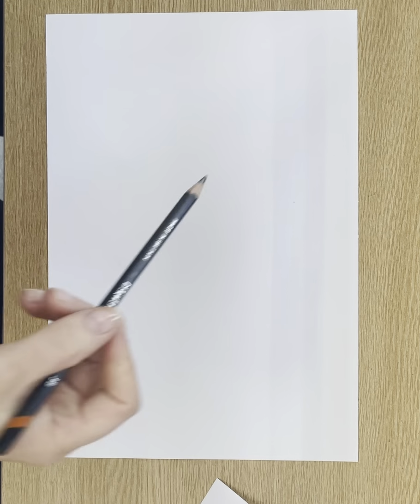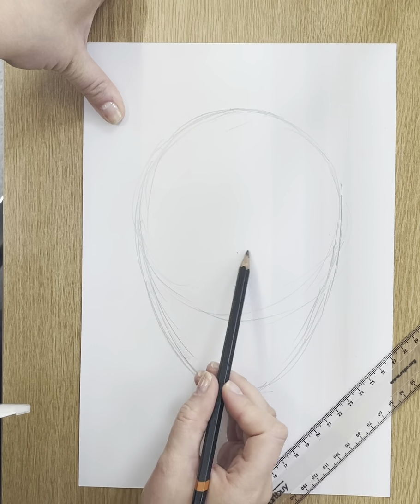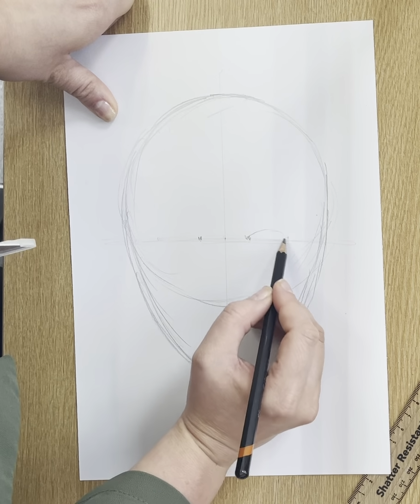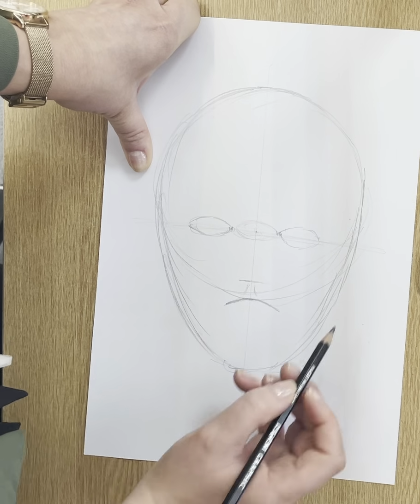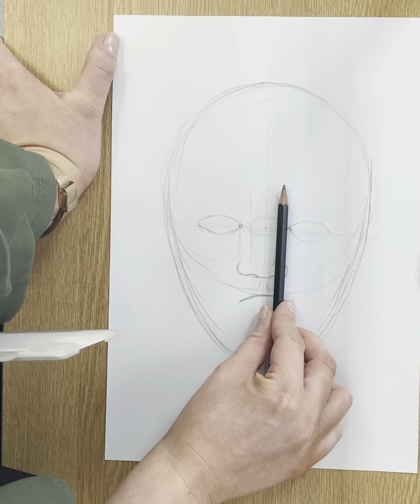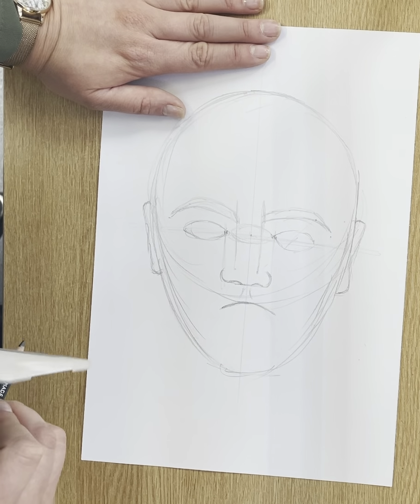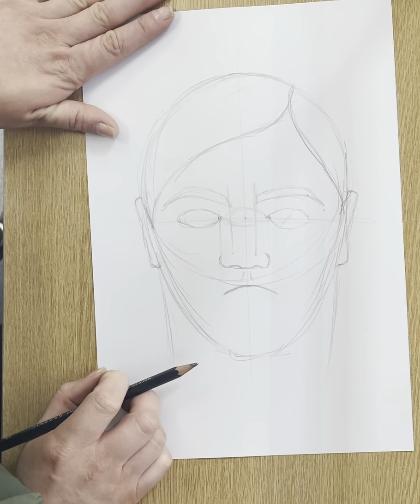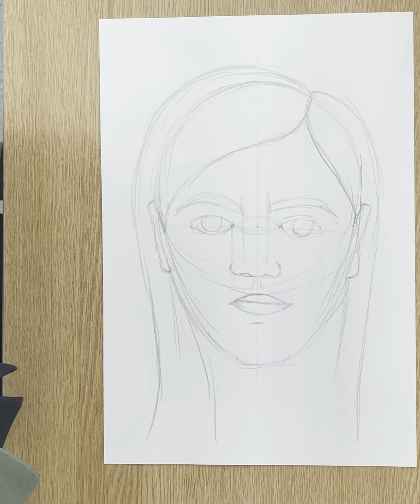Drawing the Proportions of a Face